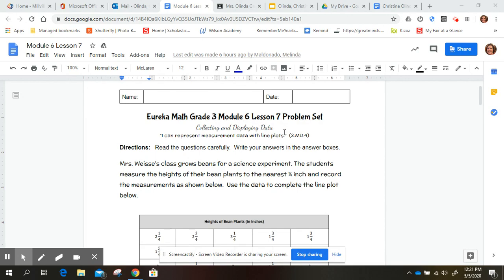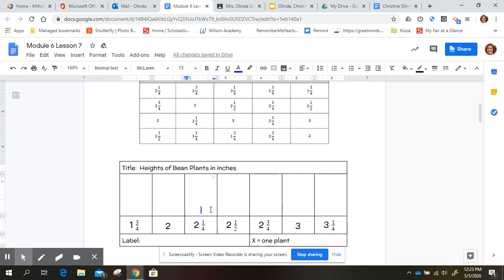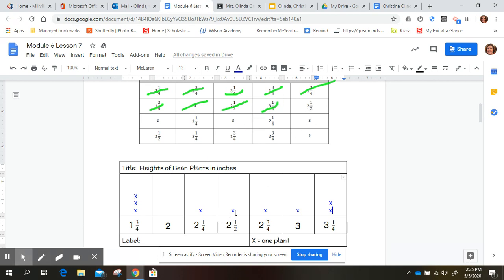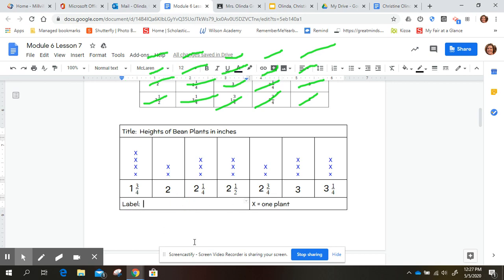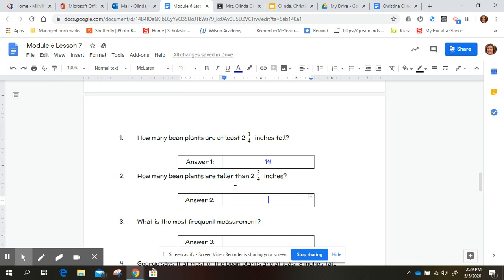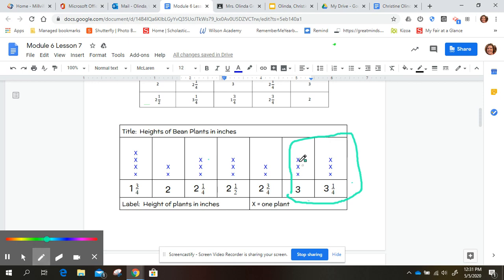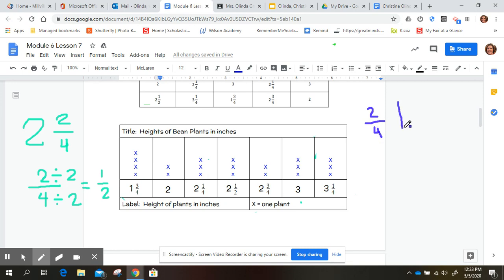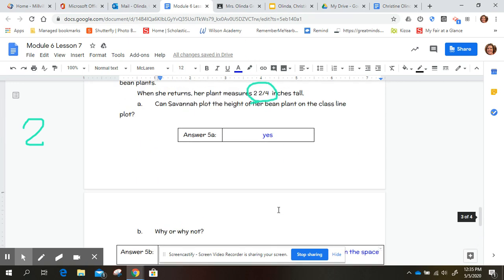Untitled: May 5, 2020 12:35 PM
Mrs. Maldonado's third graders: Module 6 lesson 7 problem set. May 5, 2020